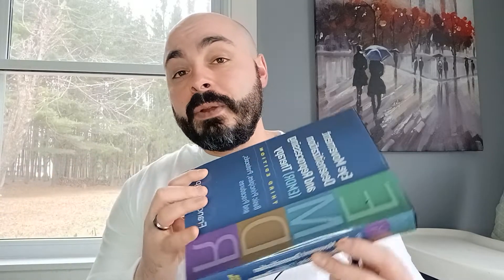Treat Symptoms of PTSD and Trauma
EMDR Therapy is effective at treating symptoms of trauma and PTSD, but is it the right choice for you to specialize in? Find out more.